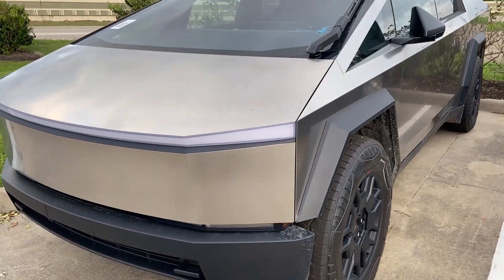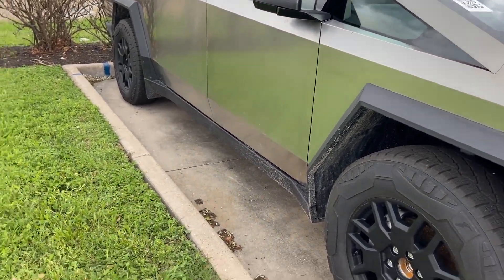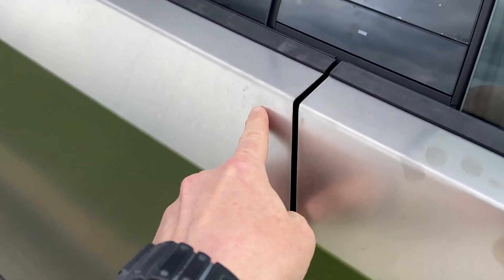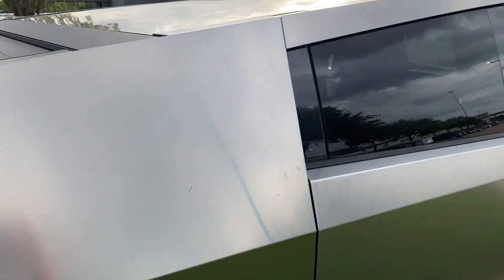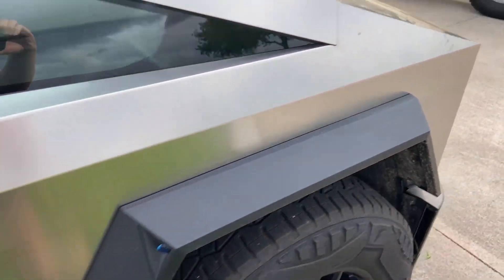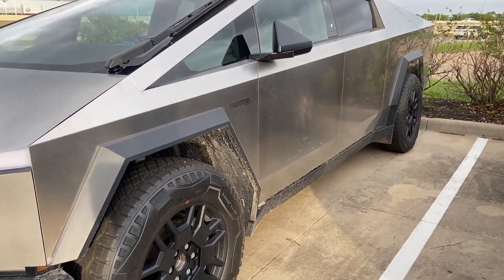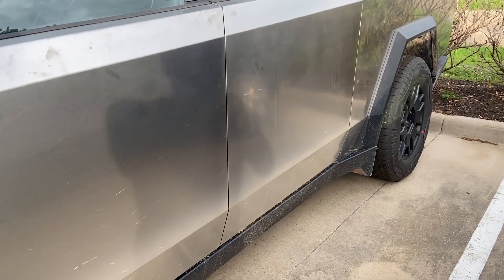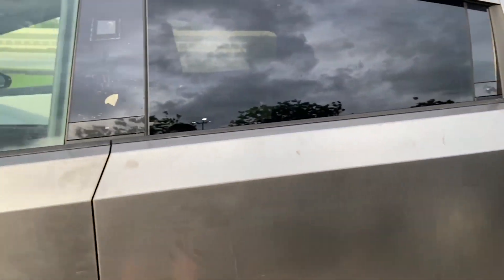This is why you should IMMEDIATELY WRAP your new Cybertruck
Tesla Cybertruck first impression? This thing NEEDS to be wrapped!